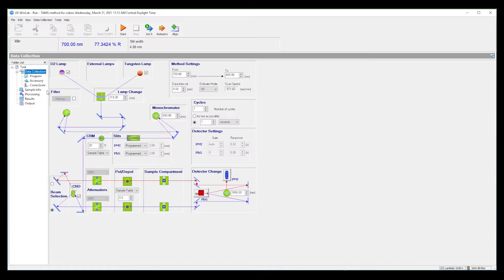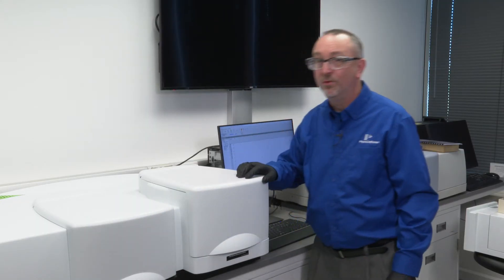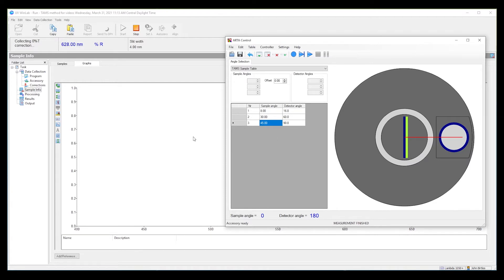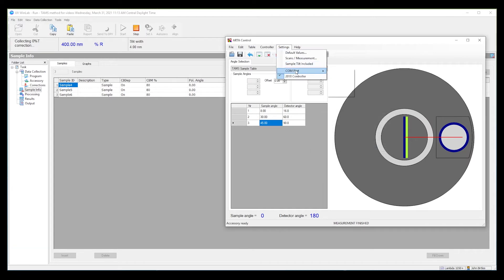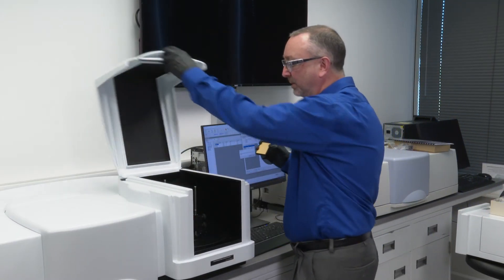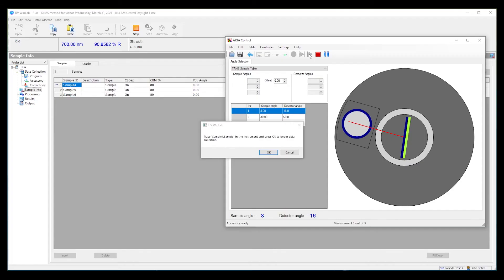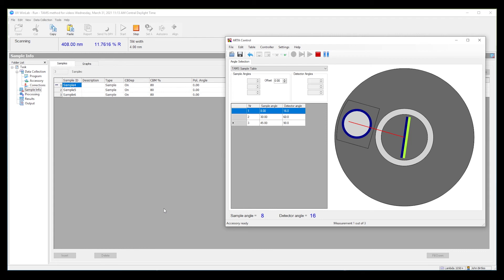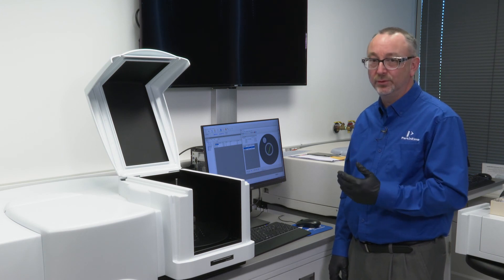How do you set up and operate the TAMS?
This video explains how to set up and use the Total Absolute Measurement System on the Lambda series Spectrophotometers.